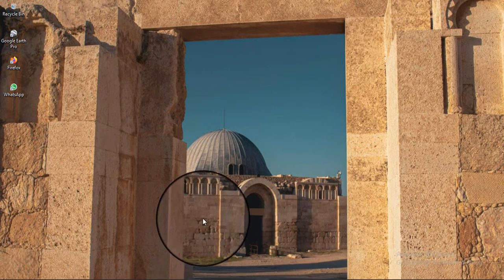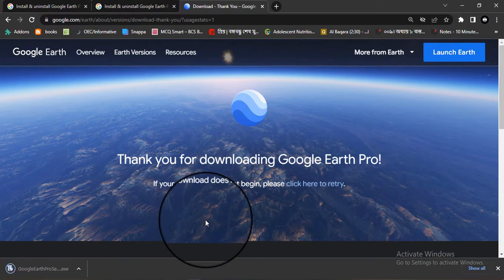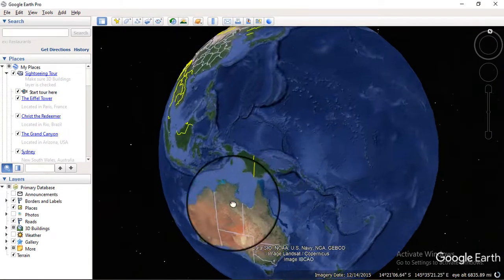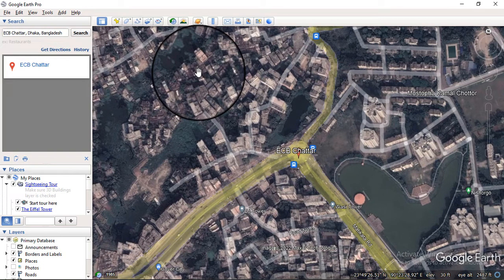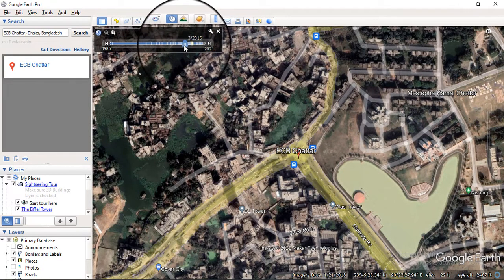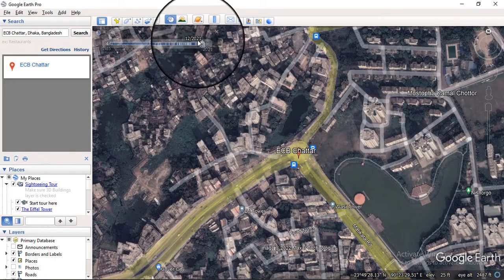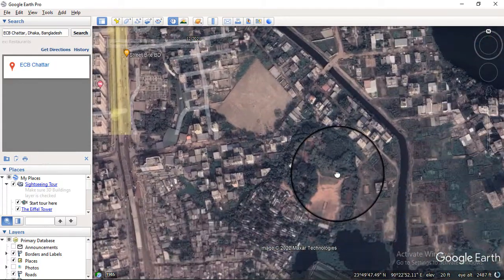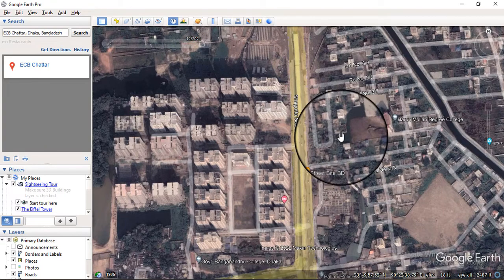See Previous Map or places on Google Earth pro| How to see Old Map on Google| Hidden facts| GeoJin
It's easy to find out previous old maps and analyze an area that how it changes throughout time and periods.
To view previous maps or places on Google Earth Pro, follow these steps:

Open Google Earth Pro.
Click on the "View" menu and select "Historical Imagery".
A timeline will appear in the upper-left corner of the screen.
Slide the timeline to the date you want to view.
Google Earth will show the map as it appeared on the selected date.
Note: The availability of historical imagery may vary depending on your location and the date you select. Some areas may have limited or no historical imagery available.

By using the historical imagery feature in Google Earth Pro, you can see how an area has changed over time and explore past maps and locations.